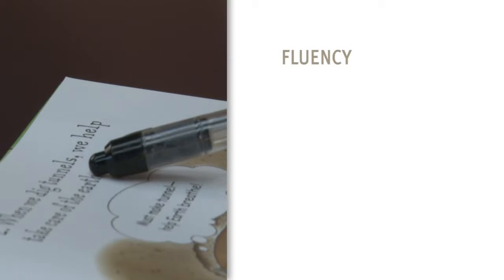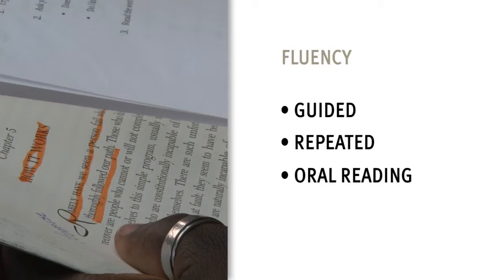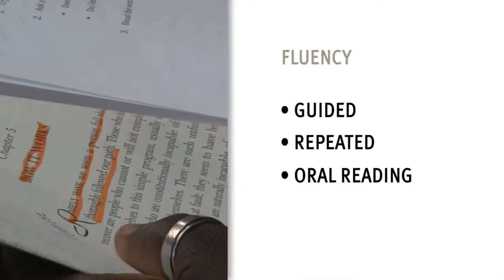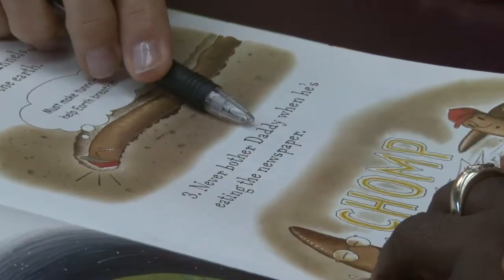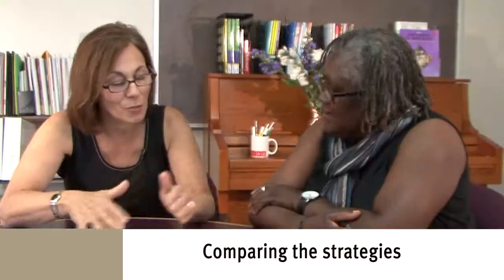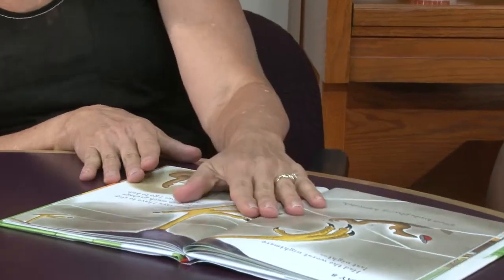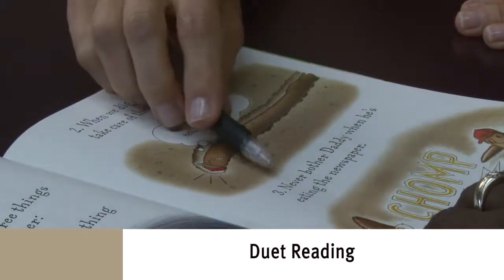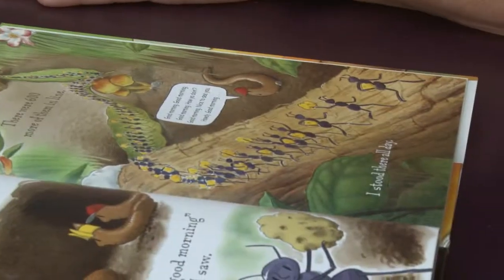Improving Fluency with Oral Reading Strategies: Part 5